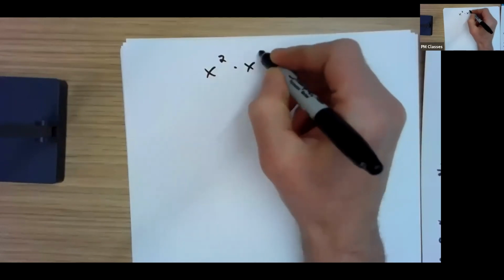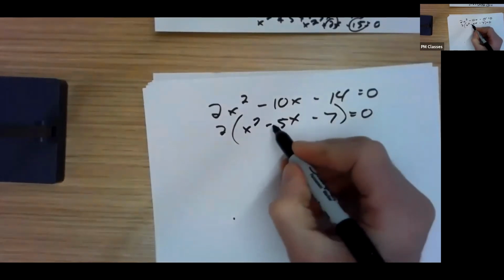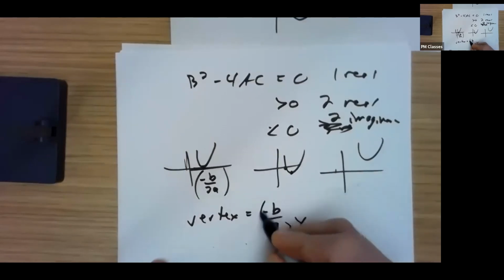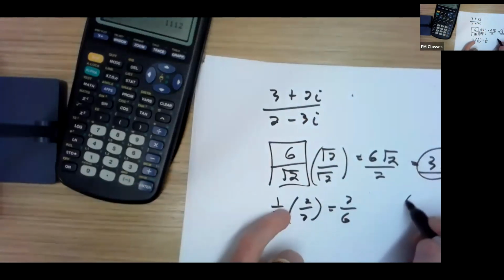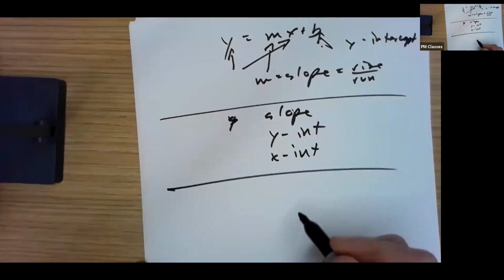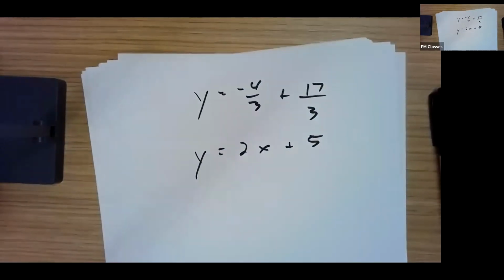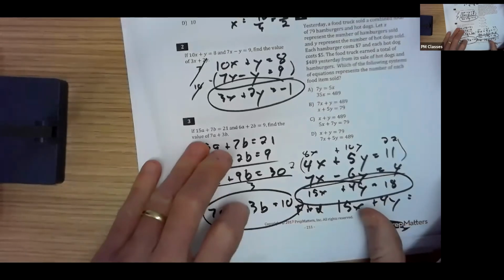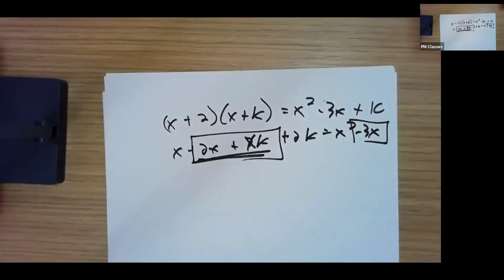ACT & SAT - Tricky Algebra and Curveballs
President and Tutor-Geek, Ned Johnson goes through some of the sneakier ways standardized tests structure their questions, so that the next time you come across a tough one you're prepared.

Catch the next ACT & SAT Prep episode by registering for the live classroom